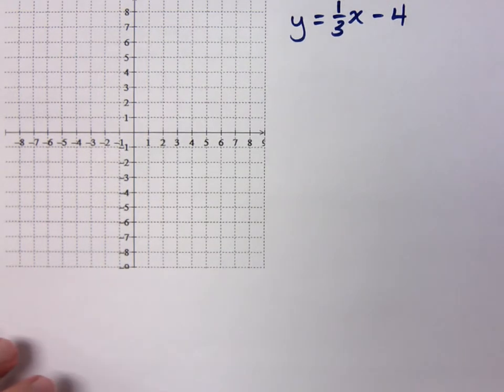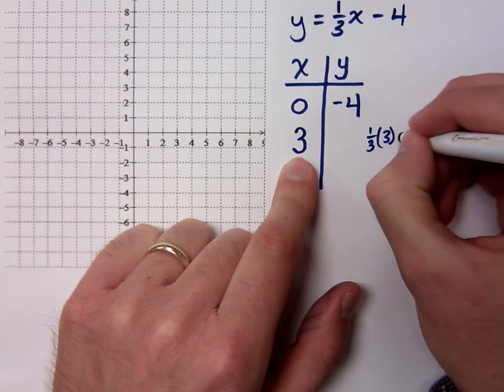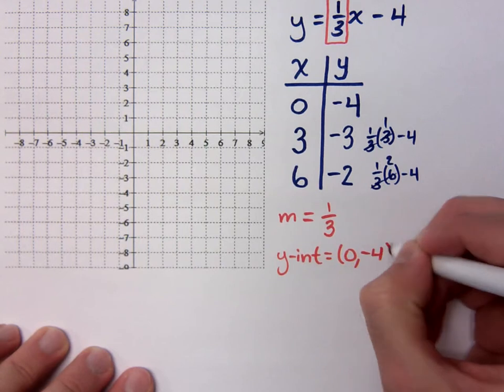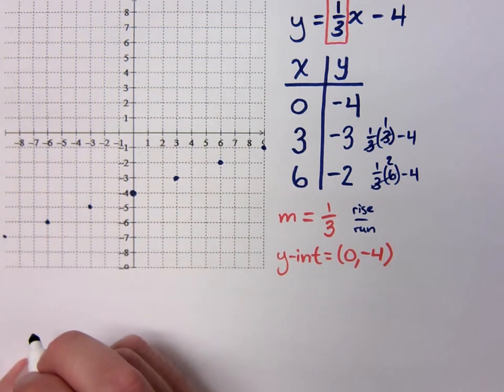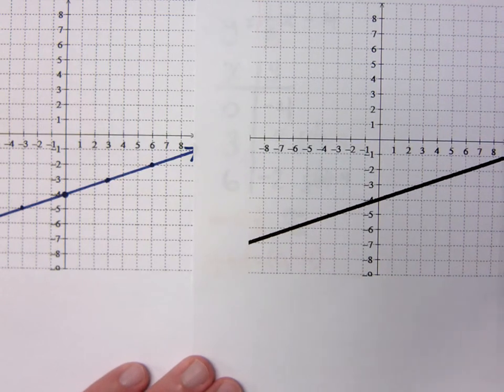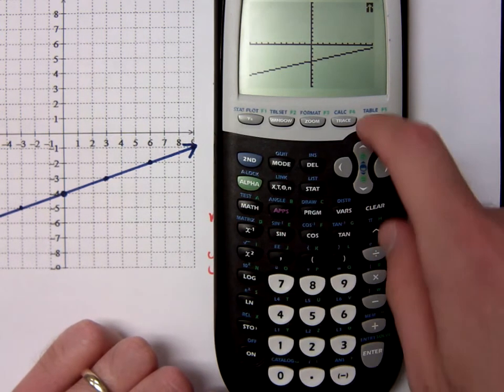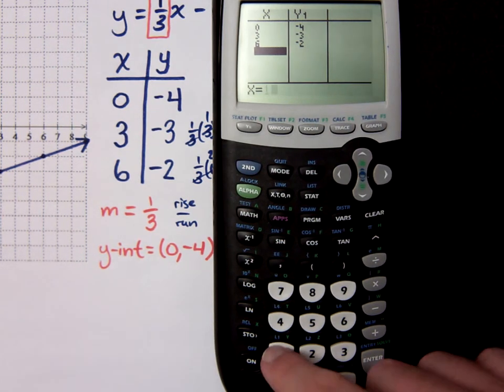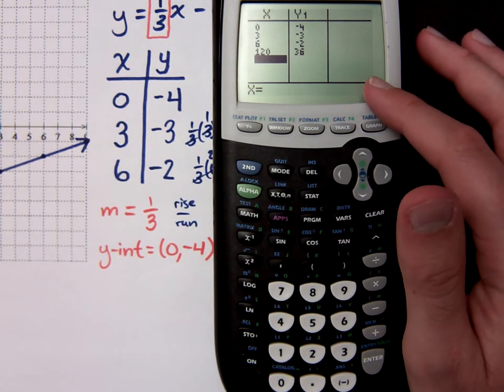Intermediate Algebra - Part 5 (Graphing Linear Equations - T-table)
Graph:
Use a t-table.  We also use a graphing calculator to verify our results.